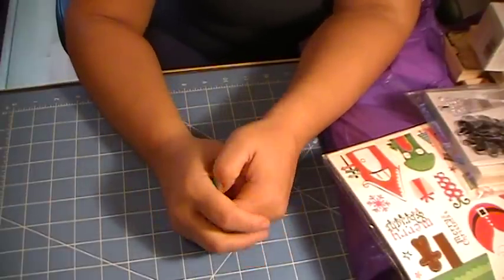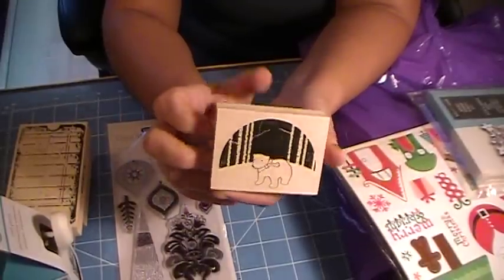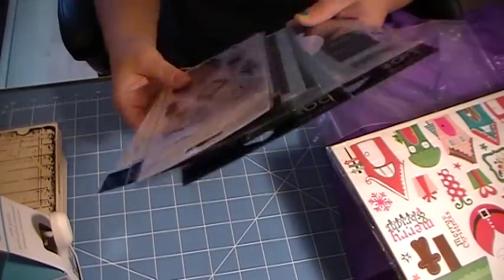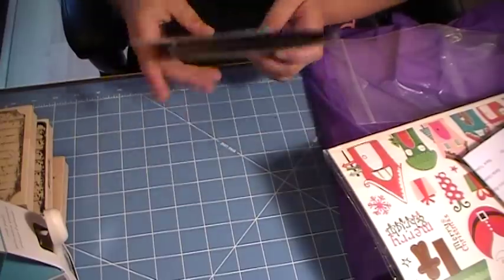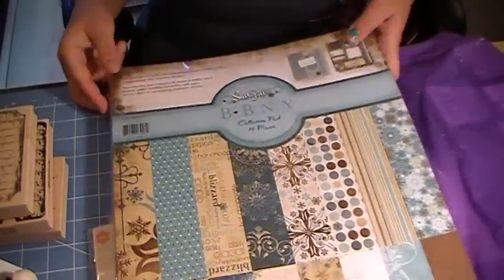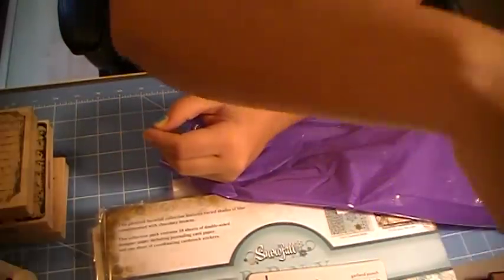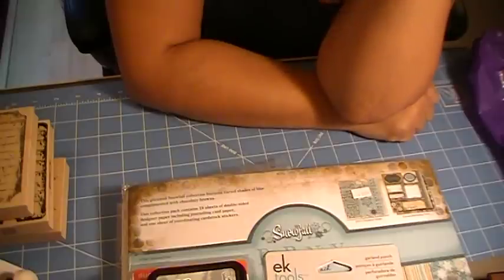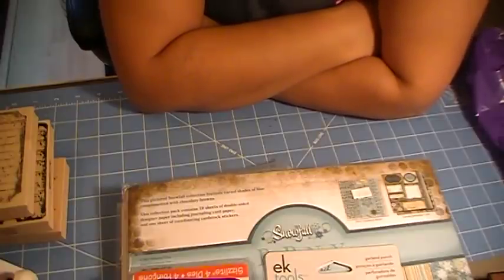Scrap booking Haul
Memory Box Dies & Stamps
Kaiser Craft Silly Season stamp set
BoBunny Winter Fall paper pack
Martha Stewart Alpine Snowflake punch
EK Success Garland Punch
Ranger Distress Ink pads